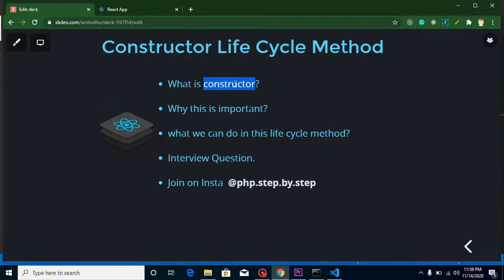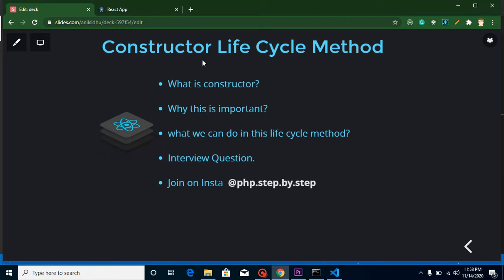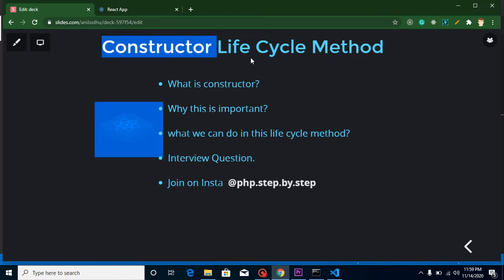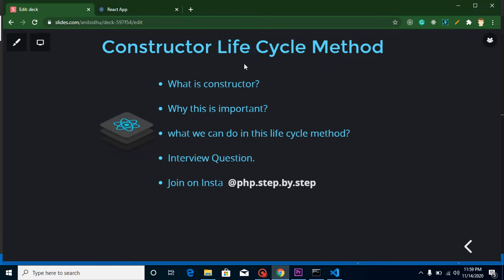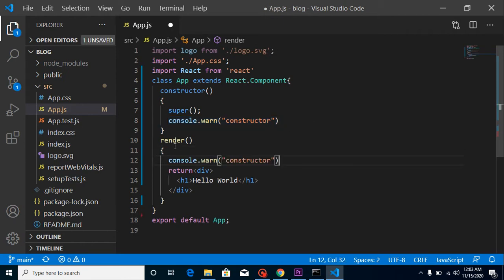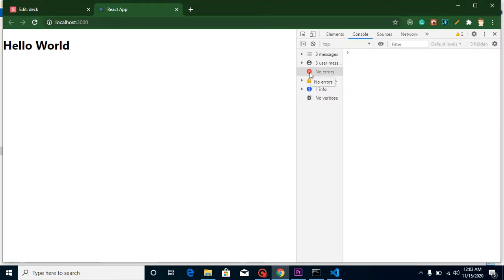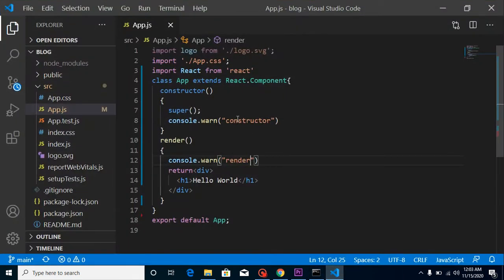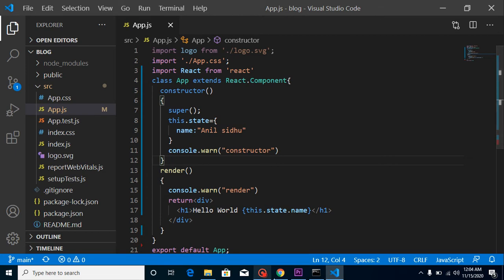React tutorial for beginners #22 Constructor | First life cycle method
In this react js tutorial for beginners series we learn the Constructor life cycle method react js which is first life cycle method. This video is made by anil Sidhu in the English Language.

Constructor Life Cycle Method
what we can do in this life cycle method?
Interview Question.